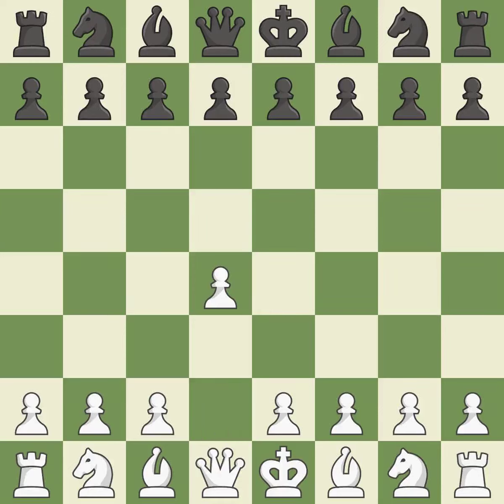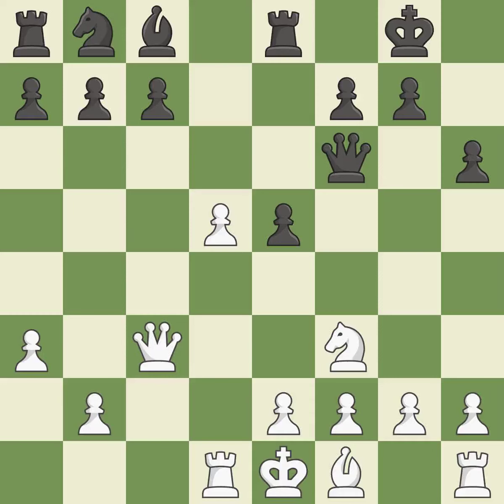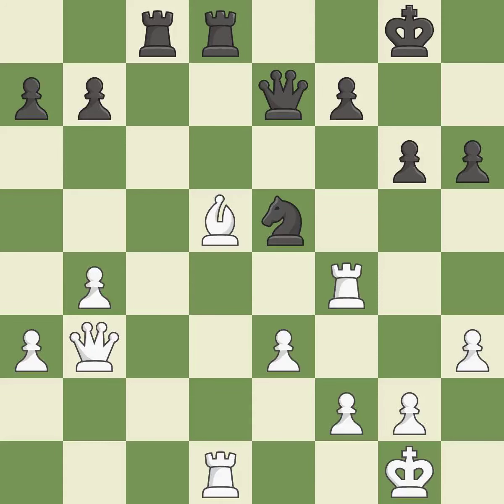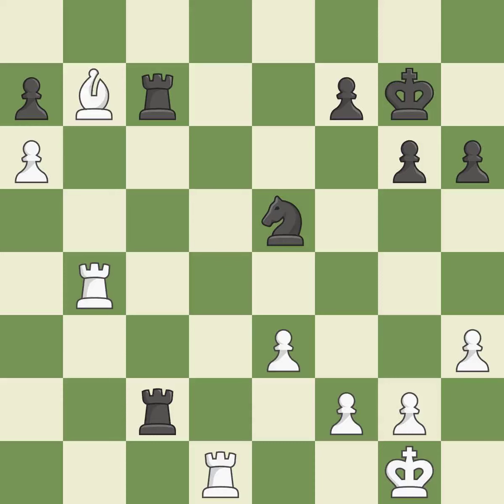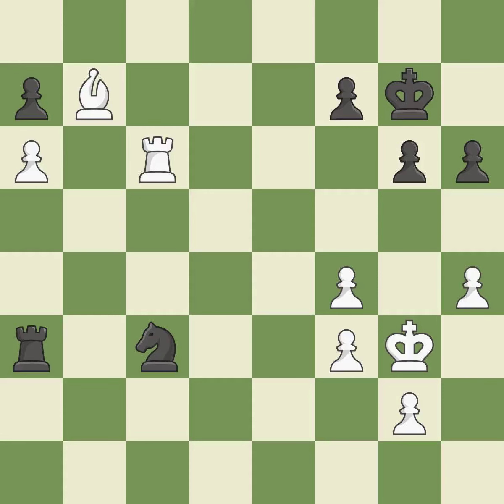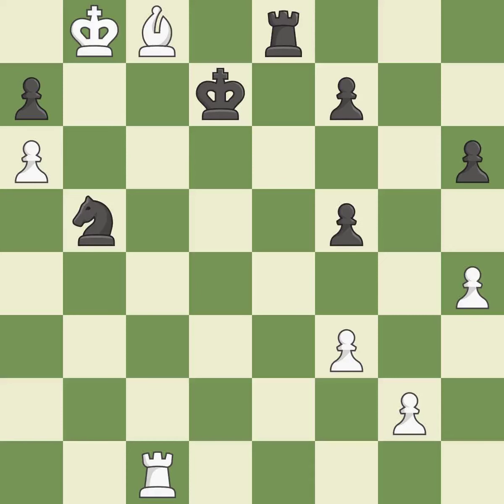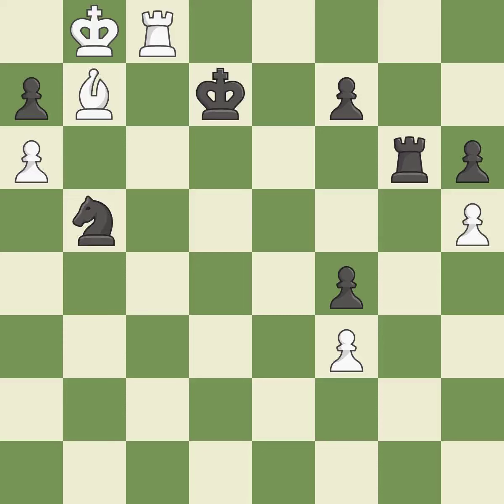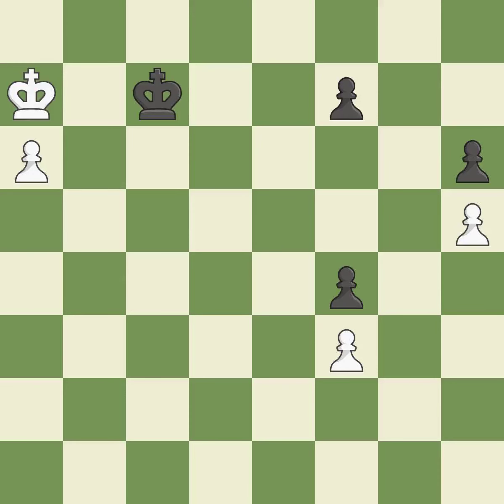White Grischuk, A., Black Nakamura, Hi,Nimzo-Indian Defense: Classical Variation, 4...O-O 5.Nf3, Ev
Nimzo-Indian Defense: Classical Variation, 4...O-O 5.Nf3, Event GCT Blitz Paris 2017, Site Paris FRA, Date 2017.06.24, Round 2.1, White Grischuk, A., Black Nakamura, Hi, Result 1/2-1/2, ECO E21, WhiteElo 2761, BlackElo 2785, PlyCount 180, EventDate 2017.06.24, EventType tourn (blitz), EventRounds 18, EventCountry FRA, EventCategory 22